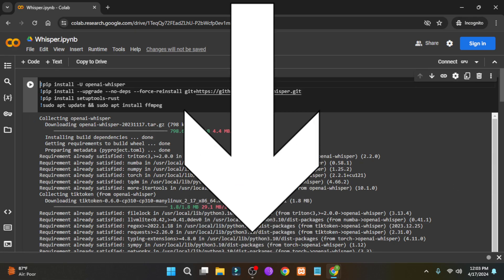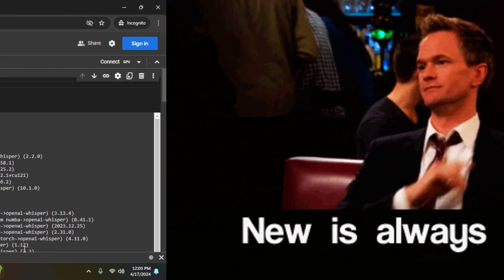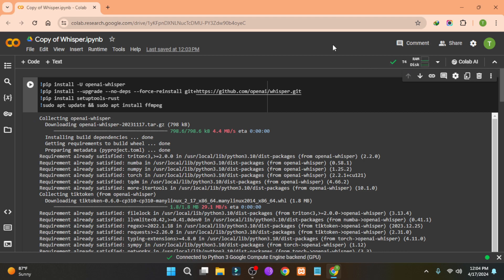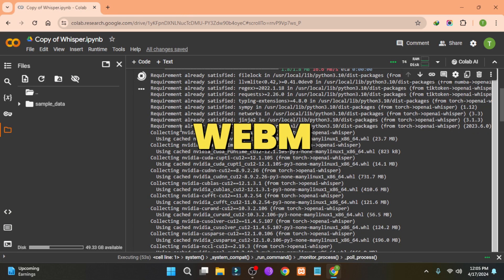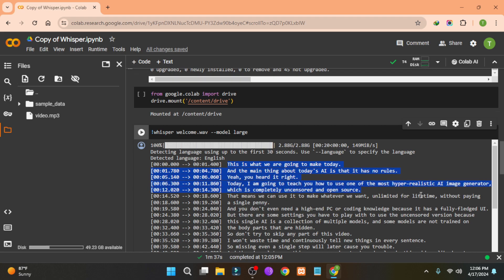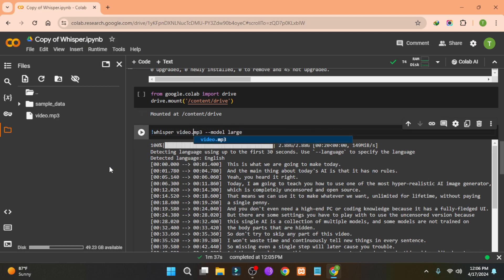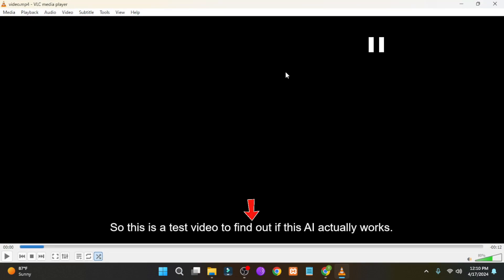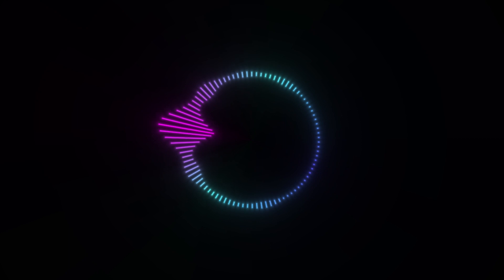This Free AI Creates Subtitles Automatically & Accurately Within Few Seconds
Heres another tutorial on uncensored and open source AI models. In this video, i walked you through installation and usage of Whisper AI (made by OpenAI), which is currently the best Transcription Model available on the internet. It can convert any audio or video into accurate subtitles withing few seconds. It support around 100 Languages and its highly intelligent as well (as expected from AI), so it can still transcribe your audio if theres noises or pronunciation is wrong.